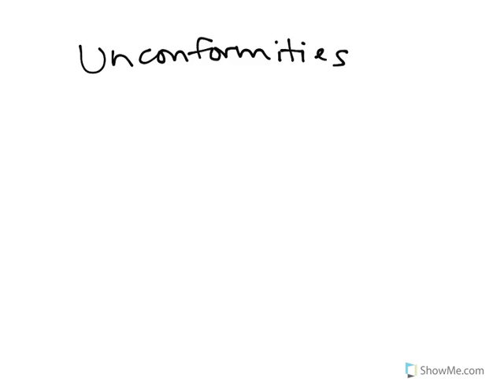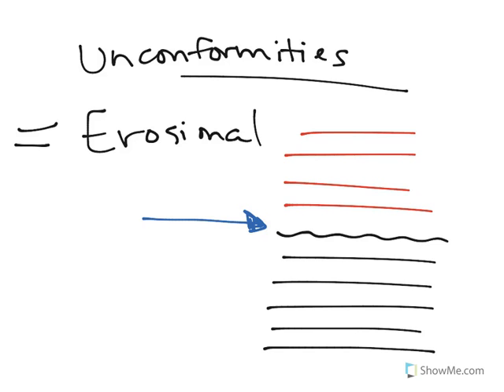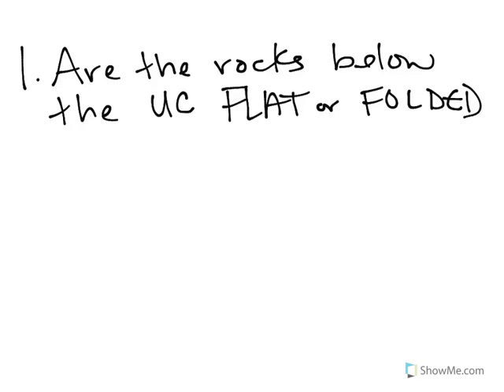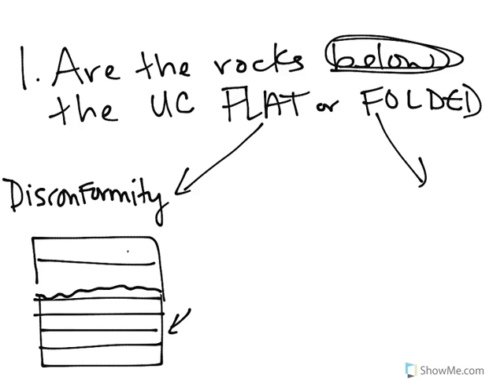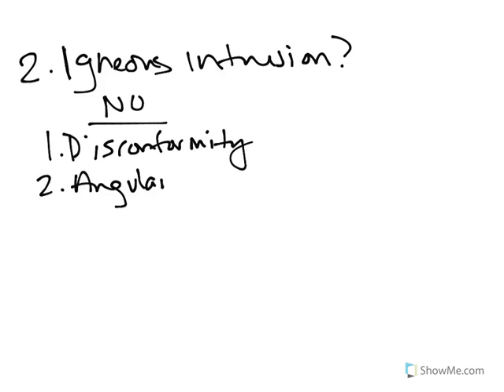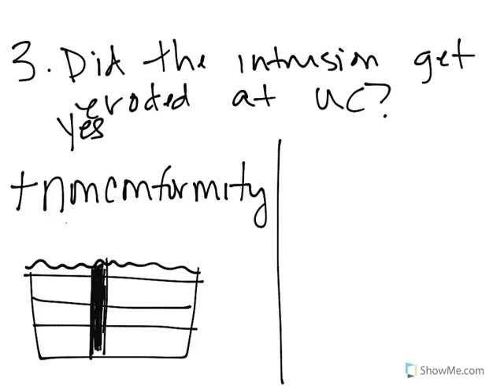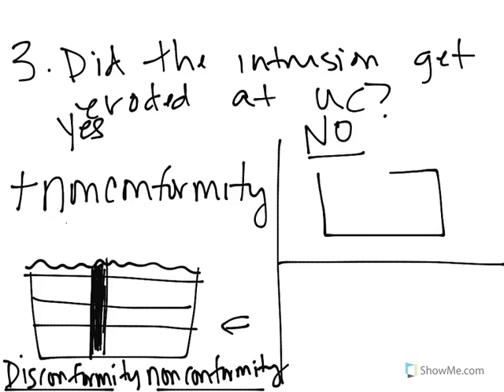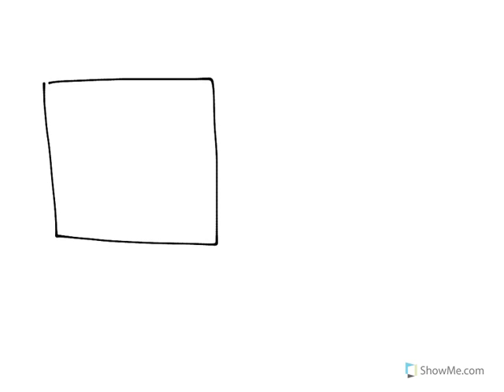Physical Geology: Geologic Time, Unconformitites